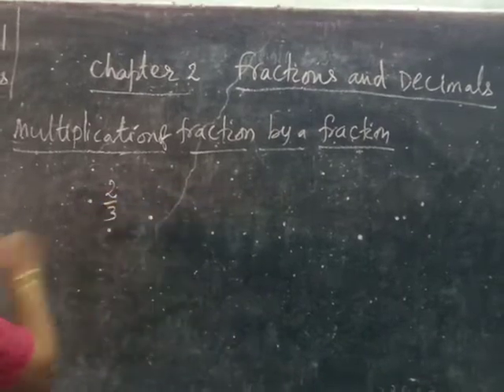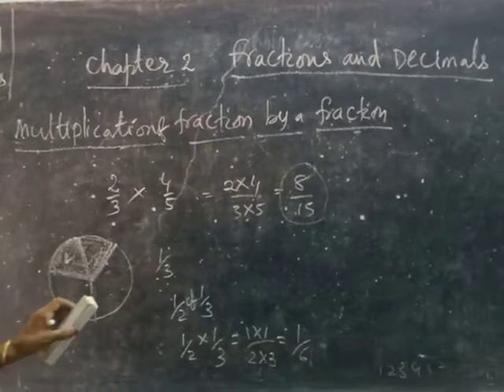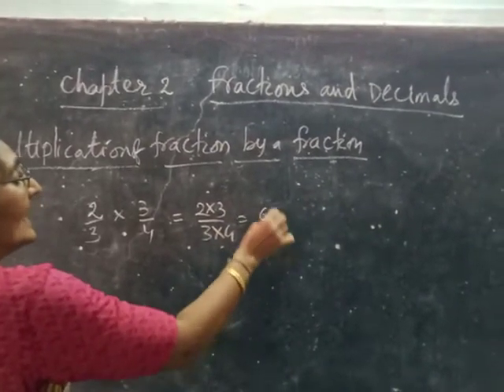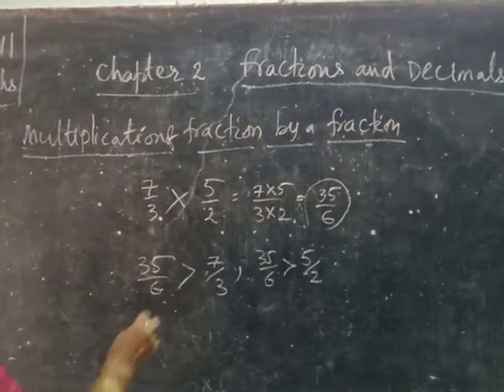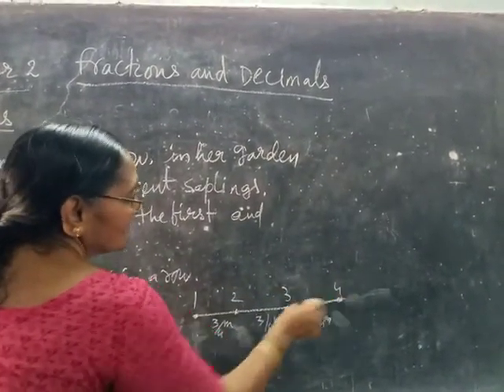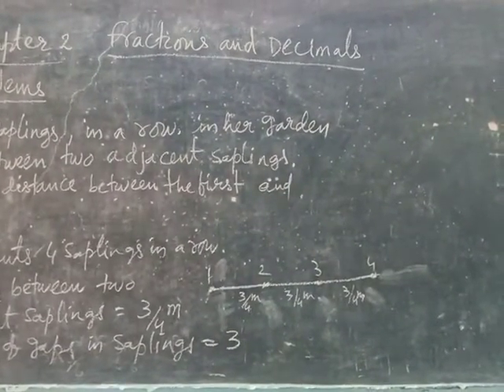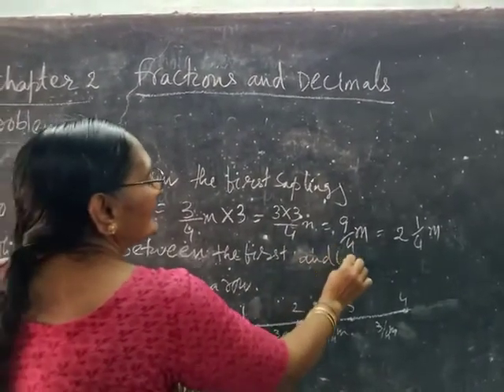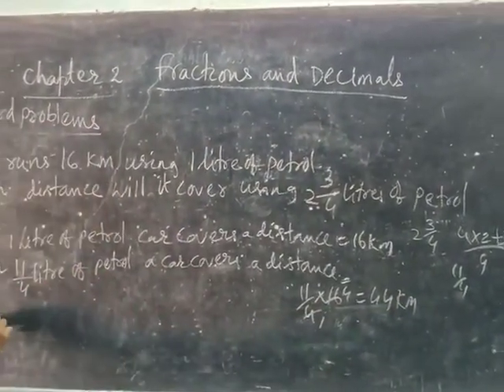Chapter 2( Multiplication of fraction by a fraction ) 18.5.21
VII Maths